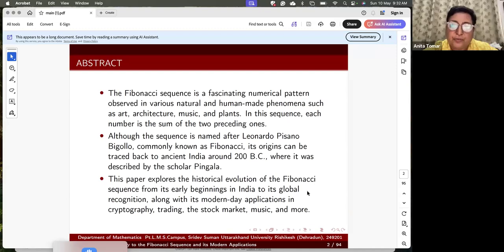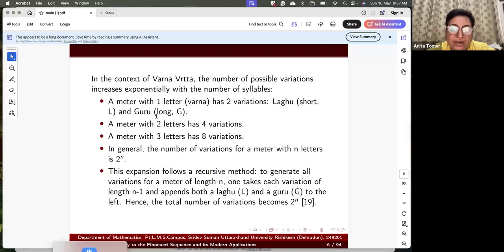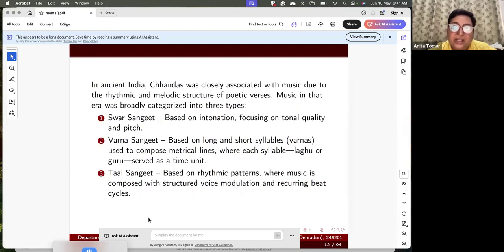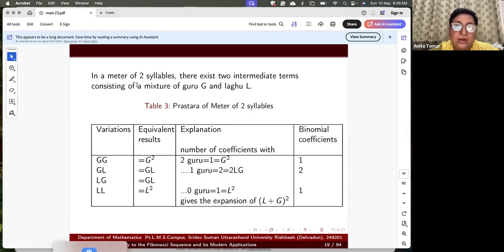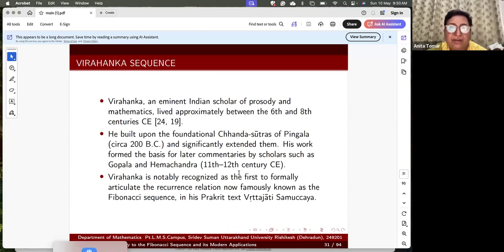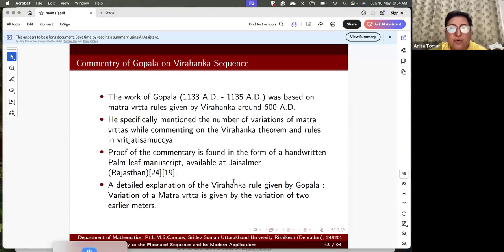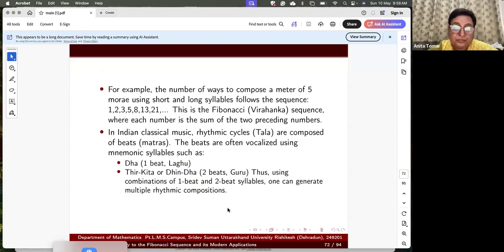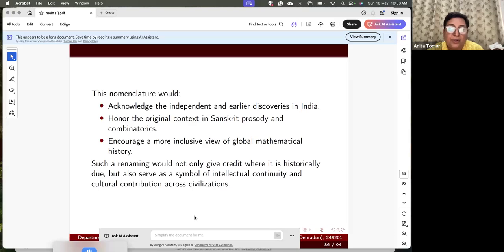ISQGD–SS13 | Talk 04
Title: From Pingala’s Prosody to the Fibonacci Sequence and its Modern Applications